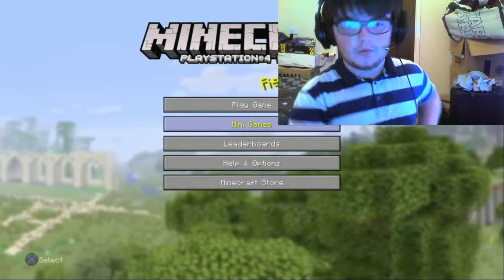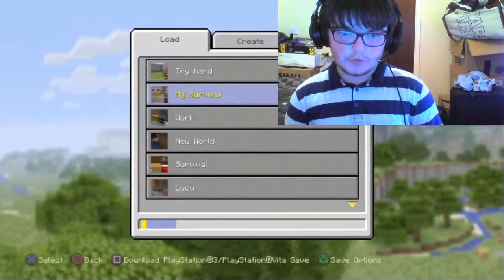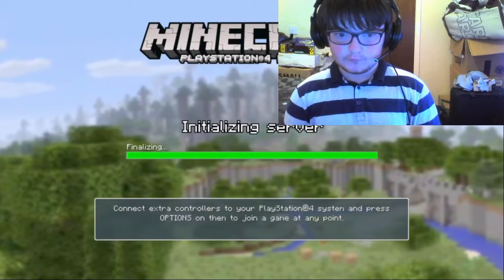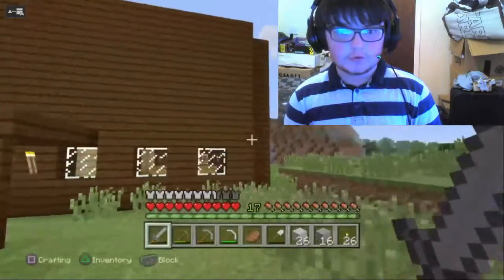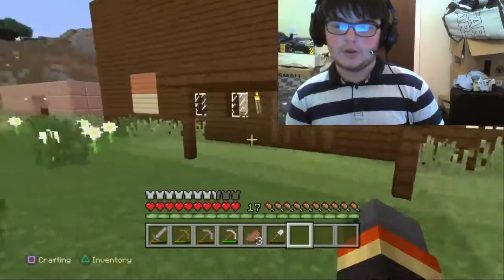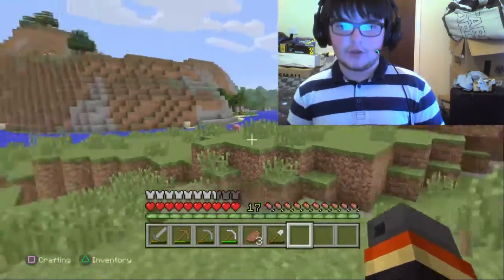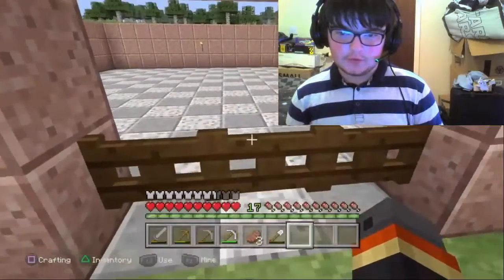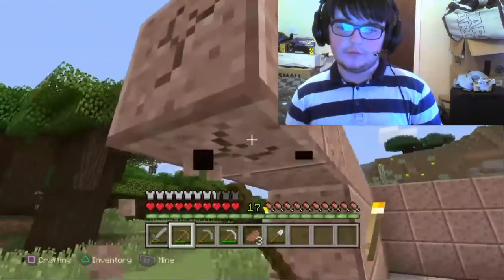The Farm!! | Minecraft PS4 Edition Survival #10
Let's Build a Wheat Farm.